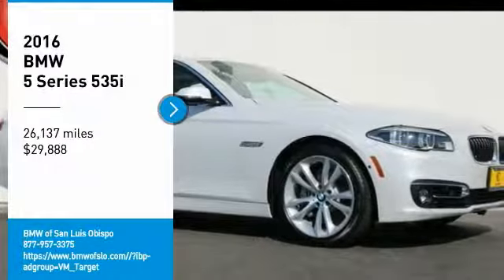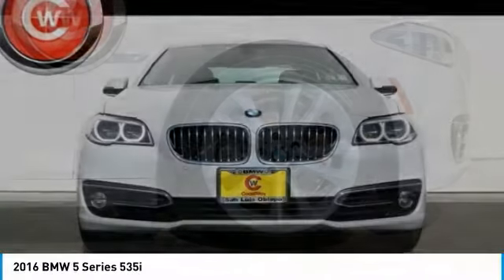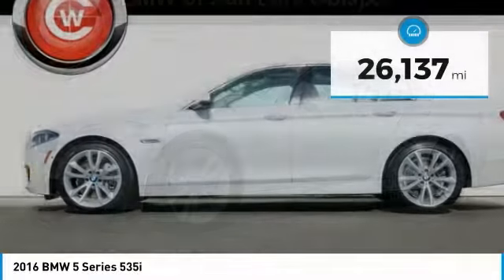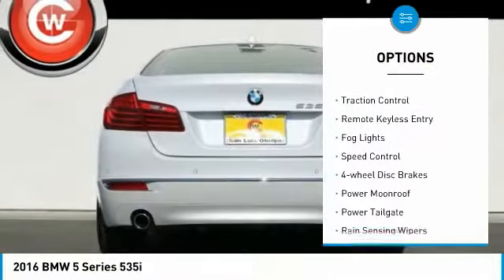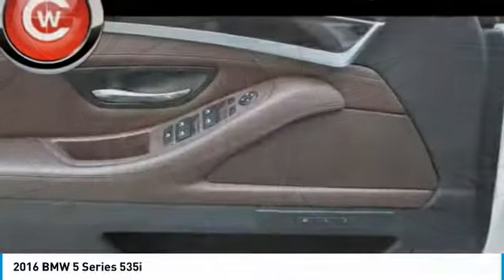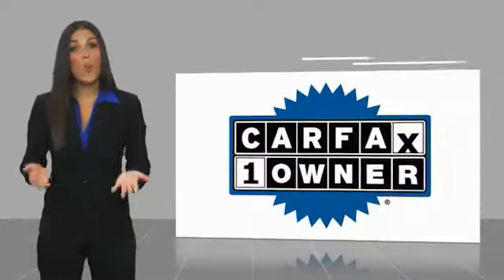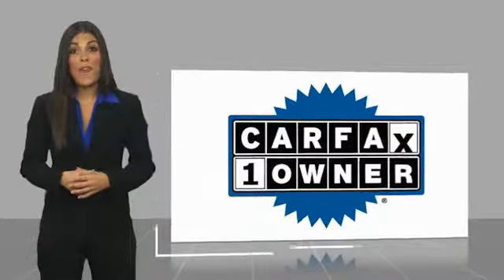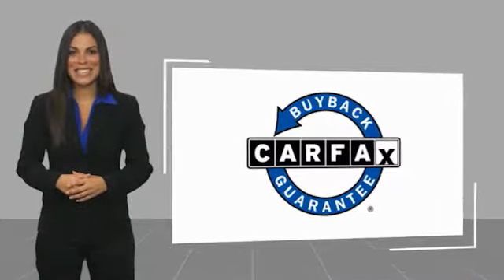2016 BMW 5 Series 2016 BMW 5 Series 535i FOR SALE in San Luis Obispo, CA B20101A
2016 BMW 5 Series 535i

Mineral White Metallic 2016 BMW 5 Series 535i PREVIOUSLY ENJOYED! RWD 8-Speed Automatic 3.0L I6 DOHC 24V TwinPower Turbo Mocha Nappa w/Black Dashboard w/Nappa Leather Upholstery, Adaptive Full LED Lights, Anthracite Wood Trim, Automatic High Beams, Comfort Access Keyless Entry, Dark Wood Trim, Driver Assistance Package, Head-Up Display, Instrument Cluster w/Extended Contents, Lighting Package, Luxury Line, Luxury Line (7S2), Navigation System, Park Distance Control, Power Tailgate, Premium Package, Rear-View Camera, Satellite Radio, Side & Top View Cameras, Wheels: 19  x 8.5  V-Spoke Light Alloy (Style 366), Without Lines Designation Outside.   We Develop Outstanding Relationships Where Everybody Wins --- In developing our founding commitment ( The CardinaleWay ), we selected key words that are as meaningful to you as they are to our mission. One of those is relationship. With every introduction, we are looking, not for a single transaction, but to develop a relationship with our customers...not just a good relationship, but an outstanding relationship that will outlast your car. Another key element is that everybody wins. In a time when most people believe winners create losers, we endeavor to satisfy everybody involved. It means knowing our product well and our customer even better. It means listening and caring and understanding that people buy their second-most expensive item from people they trust. Odometer is 7183 miles below market average! 20/31 City/Highway MPG  Awards:     JD Power Vehicle Dependability Study   Reviews:     Superb engines with impressive fuel economy in most forms; high-quality interior that s packed with high-tech features; comfortable and composed ride. Source: Edmunds     Powerful and fuel-efficient engines; engaging handling; upscale interior; hatchback-style utility. Source: Edmunds     Long list of standard features; richly trimmed interior; seductive coupelike appearance. Source: Edmunds  Vehicle price and availability are subject to change without notice.